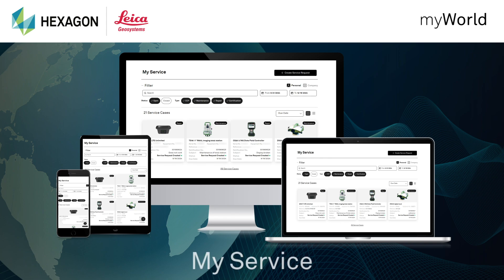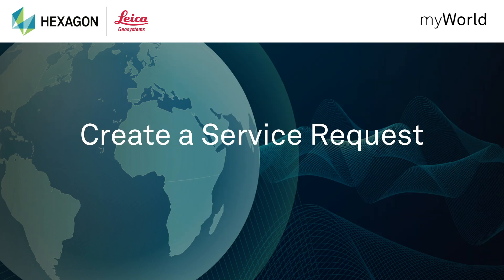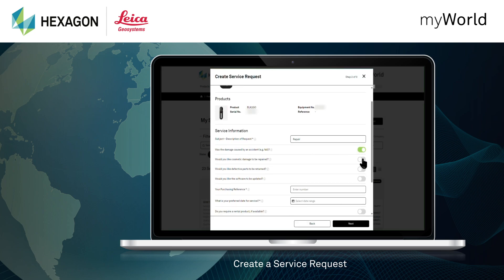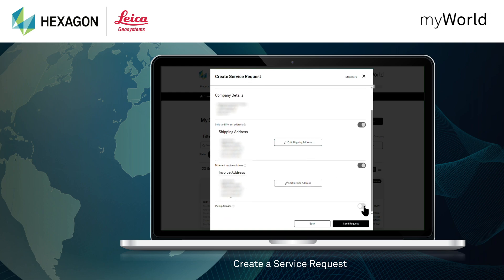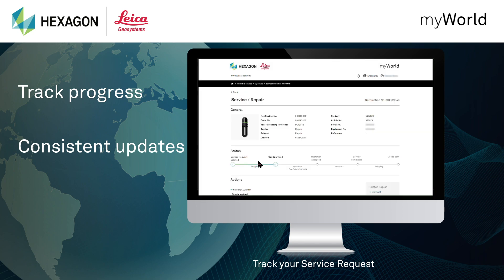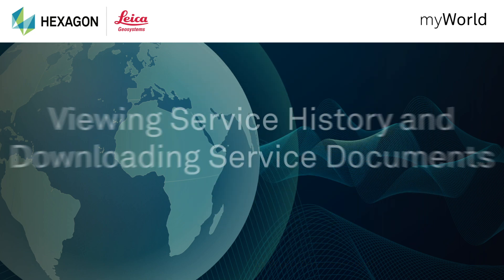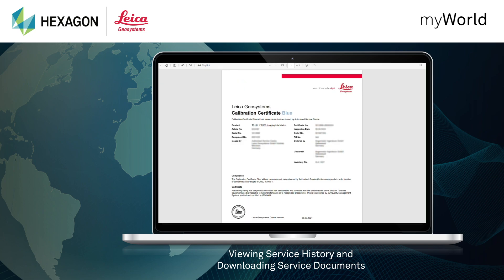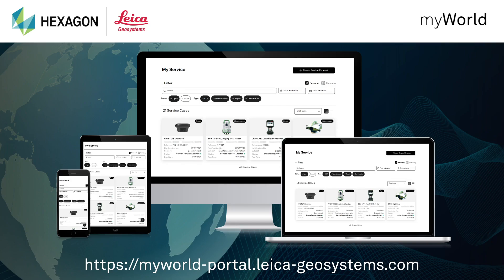How to create a Service Request in myWorld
Creating your own Service Requests is now only a couple of clicks away. This new feature in Leica Geosystems' myWorld customer portal allows you to create and track Service Requests and have an overview of your service history and documentation.